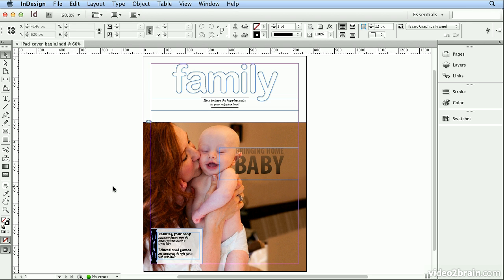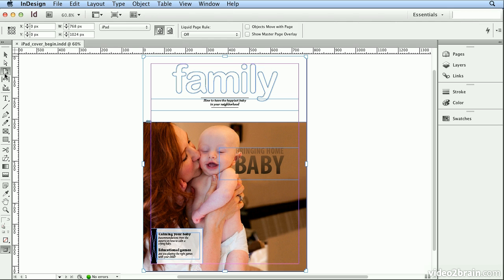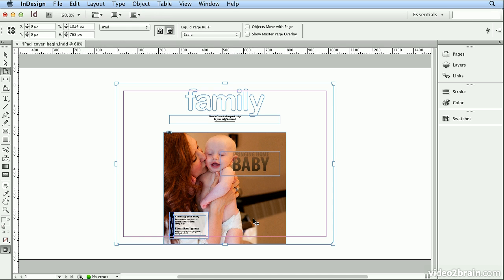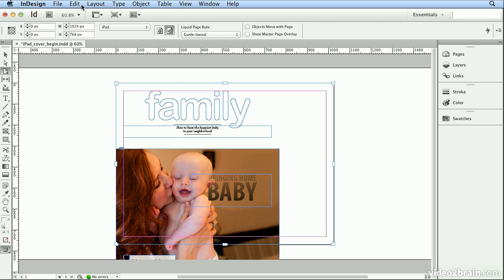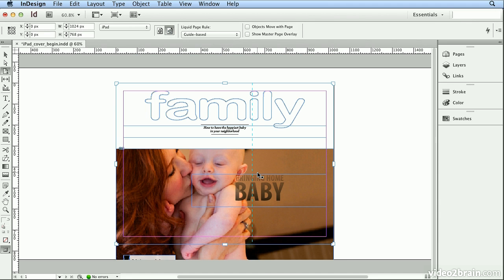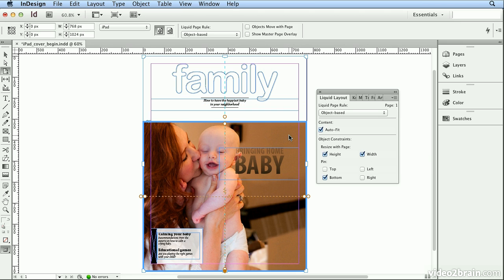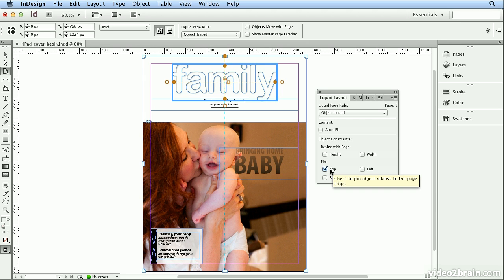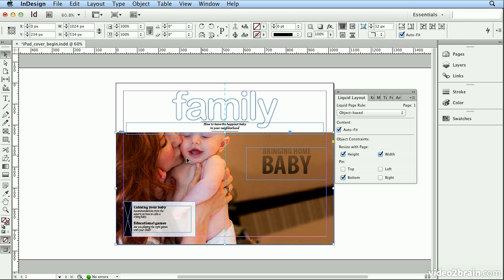5.11. Usando diseño líquido (Liquid Layout).mp4